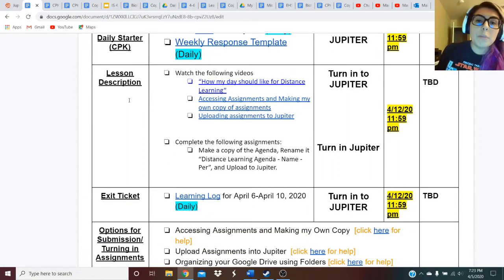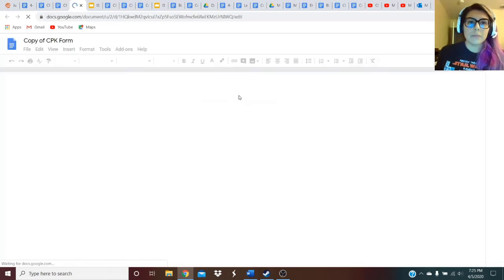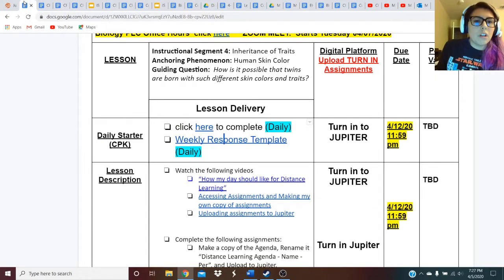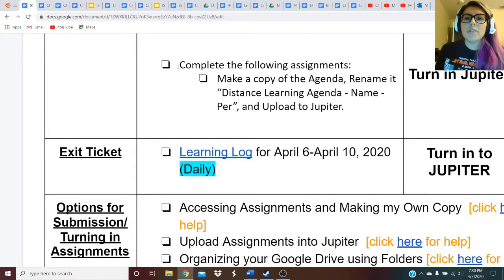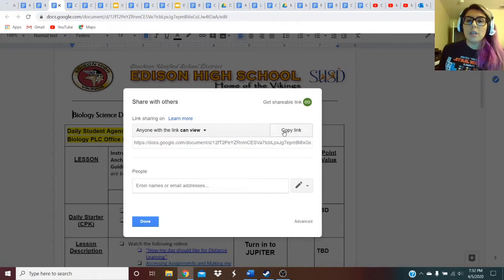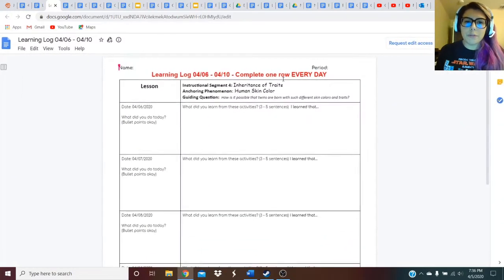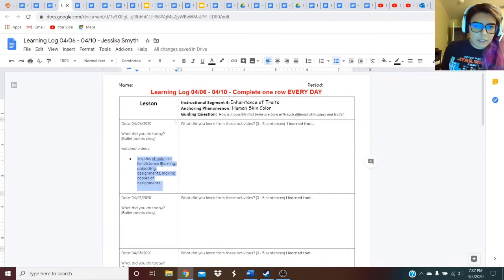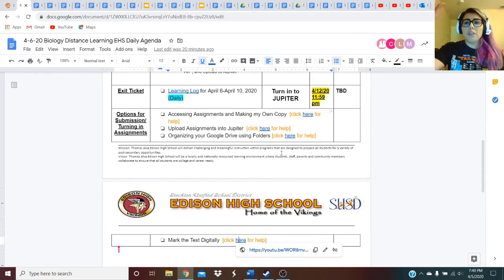What my day should look like for Distance Learning